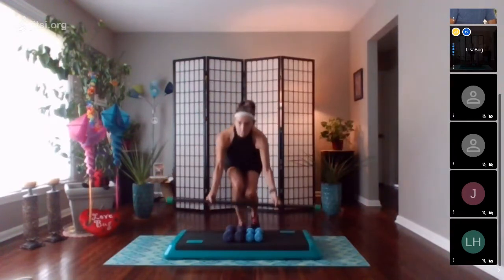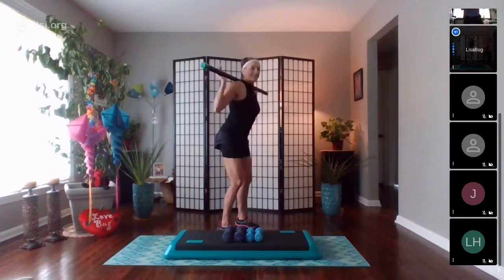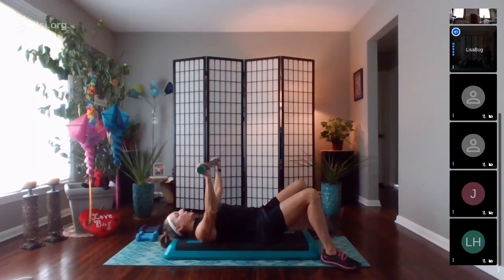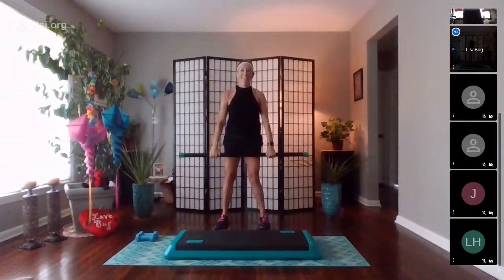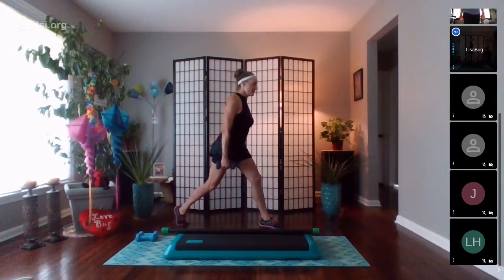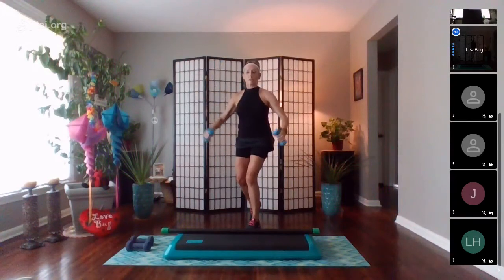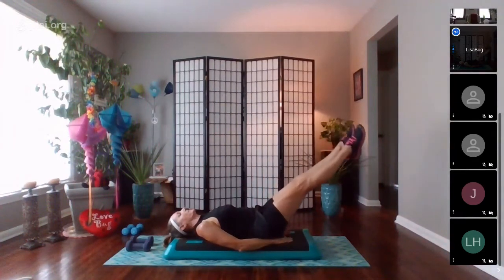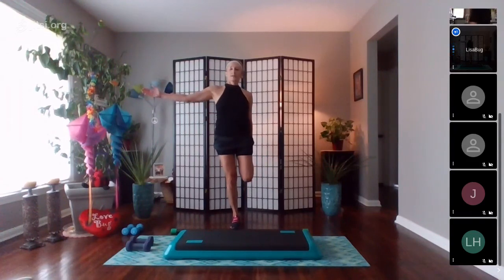LisaBug Pilates and Pump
Fusion of weight training with either dumbbells or weighted barbell and mat Pilates.